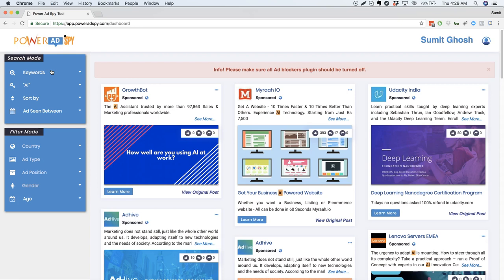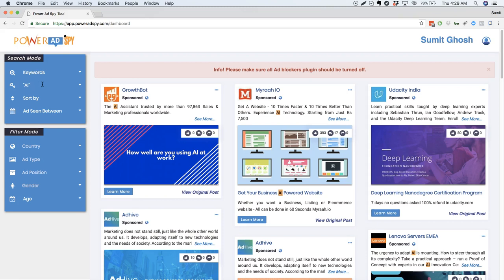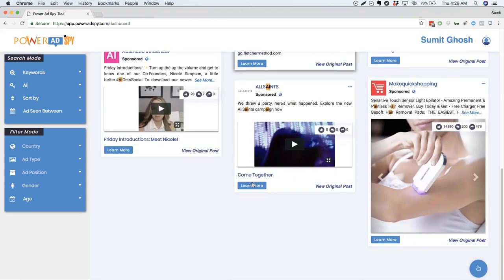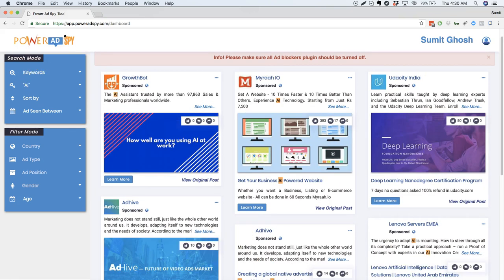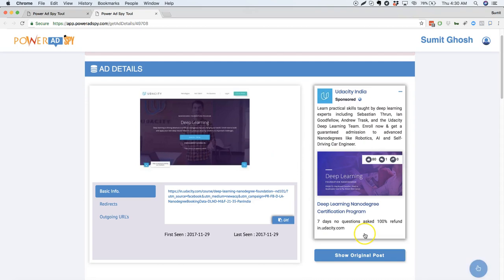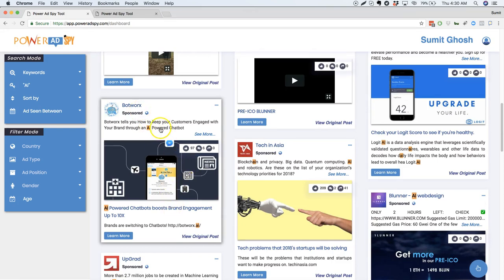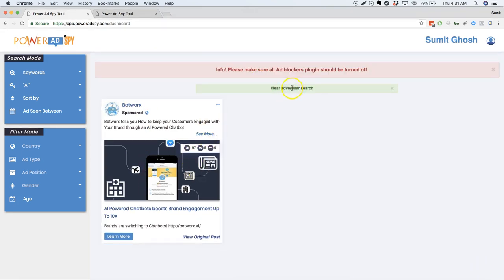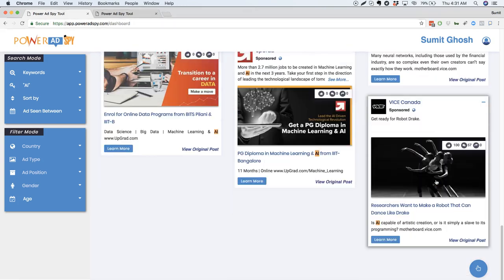Search Facebook Ads With Exact or Relevant Keyword Phrase Using PowerAdSpy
Watch this quick video to learn how you can find Facebook ADs with your Exact Or Relevant Keyword using PowerADSpy.
Signup Today And Improve Your Ads Relevance Score For Lower CTC